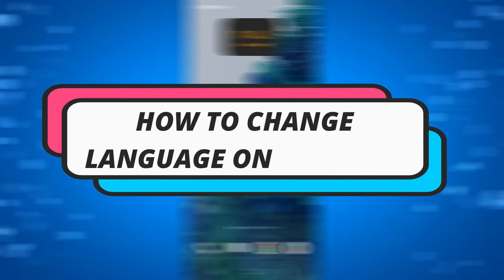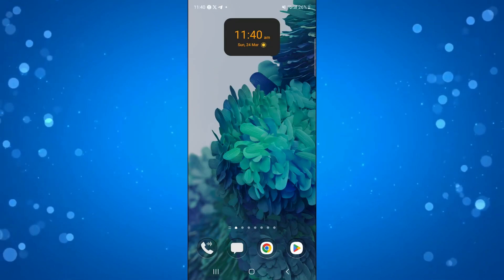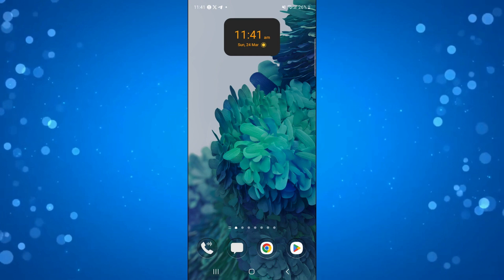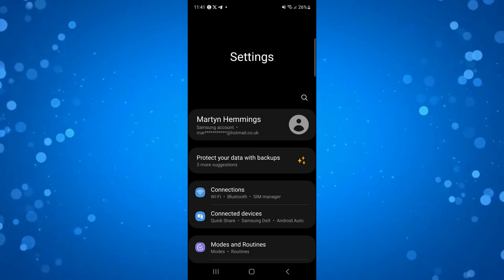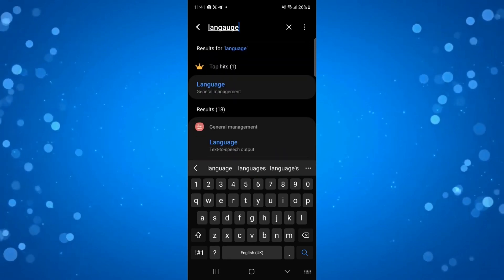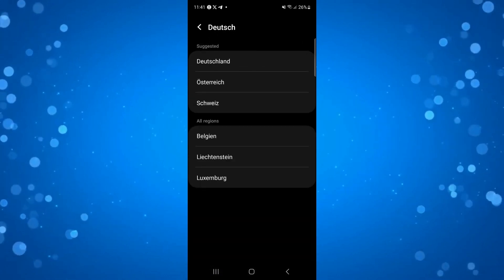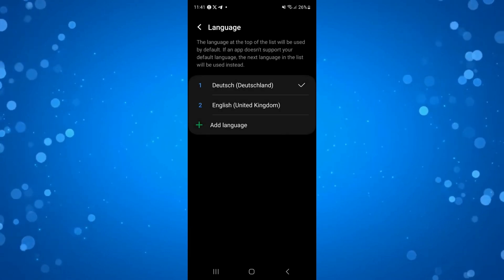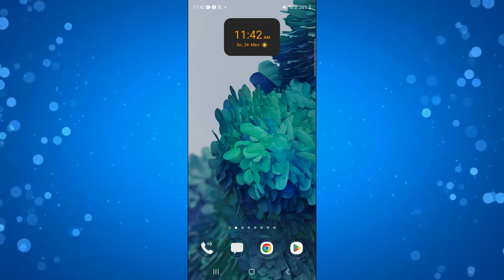How To Change Language On Cash App